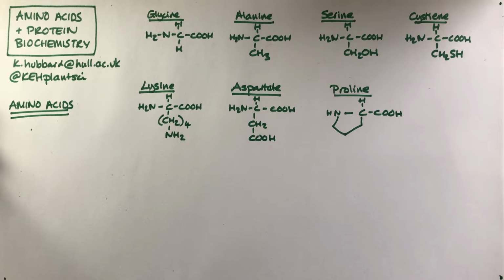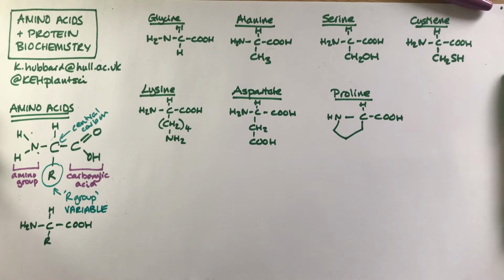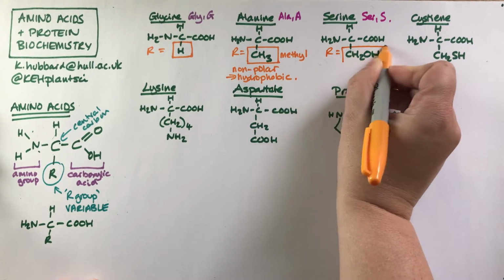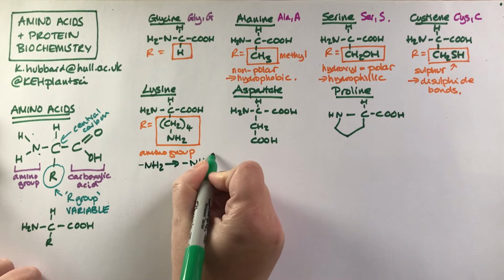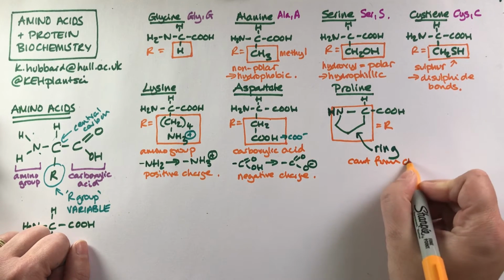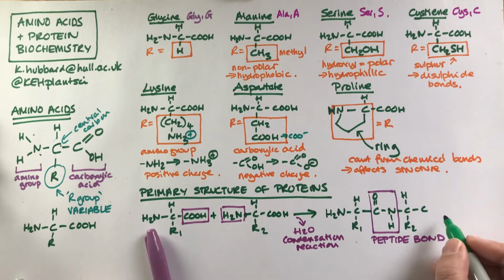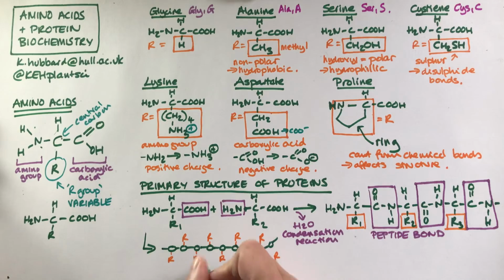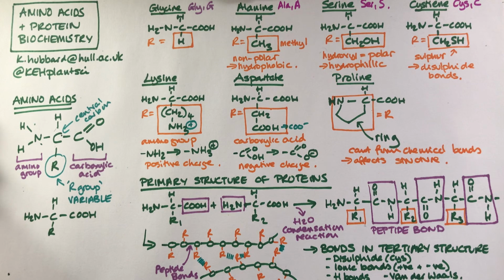Amino acids, R groups and Protein Biochemistry